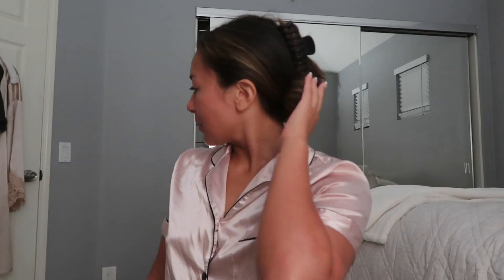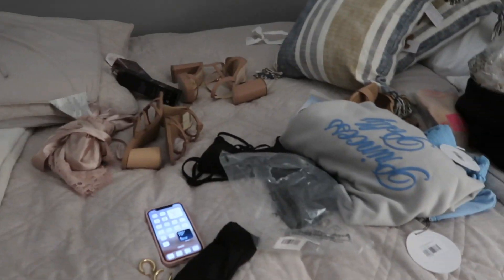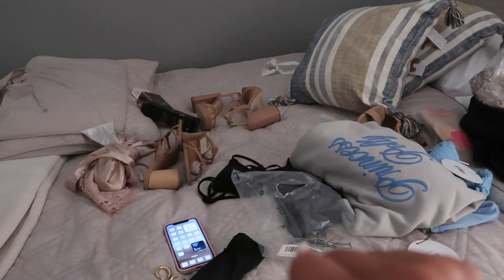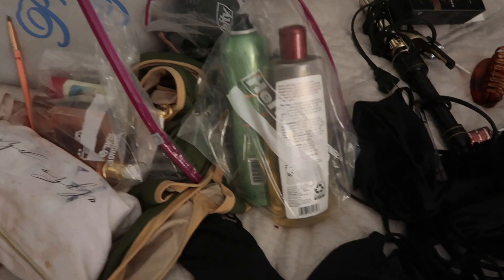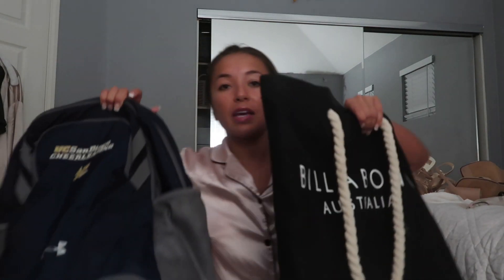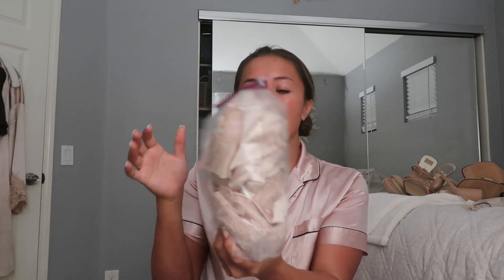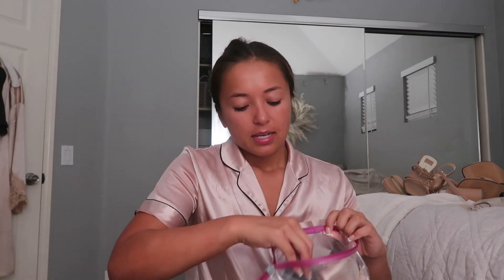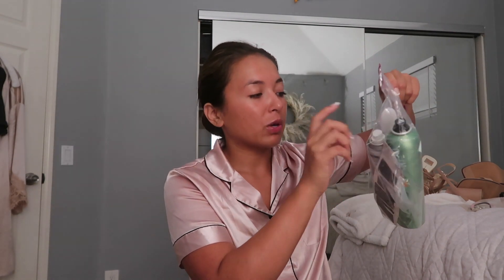PACK WITH ME FOR SWIM WEEK RUNWAY SHOW! | Alyssa Revecho